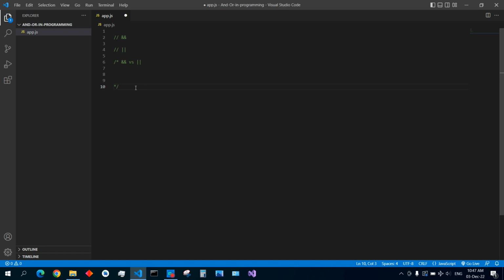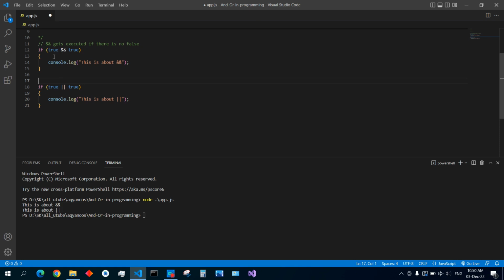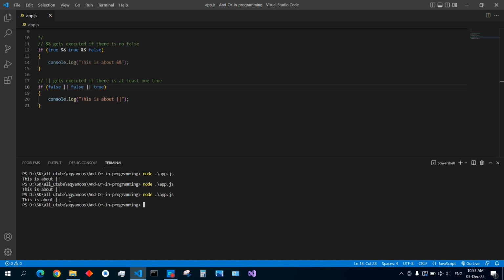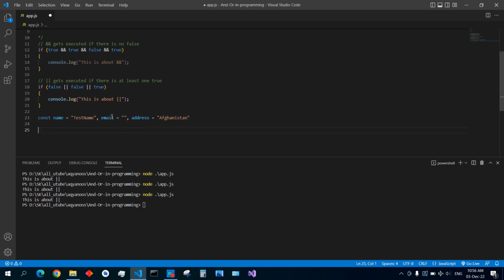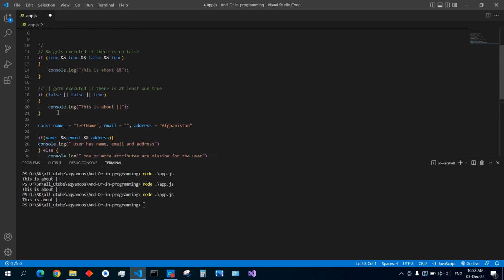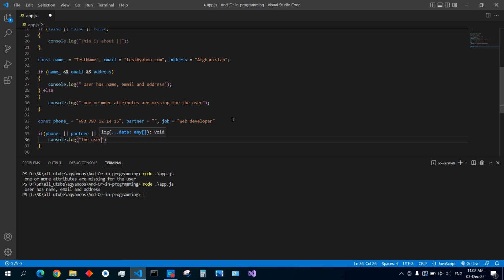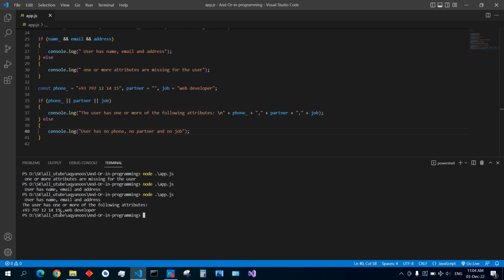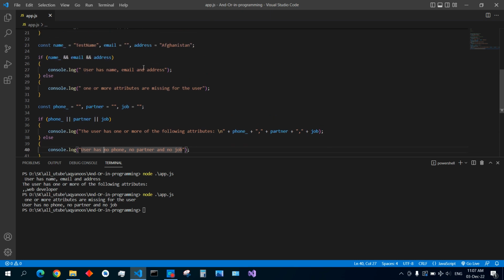Confused About How and When to use && and| in Programming (Web/Software Development)?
I this course you will learn how and when to use && and || properly. Using the logical operators correctly makes your app and programs very fast and efficient. And knowing them deeply is crucial.

And Or in programming,
and or in JavaScript,